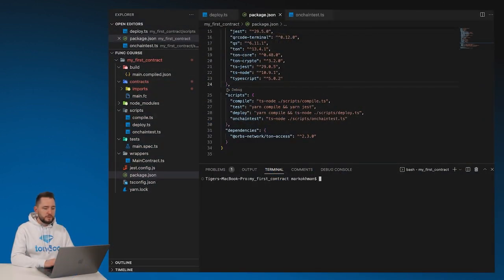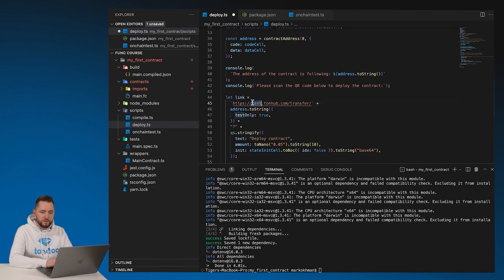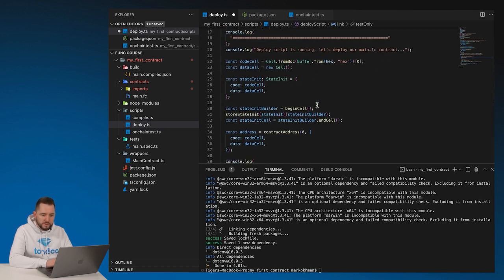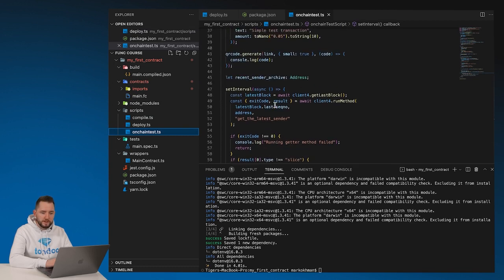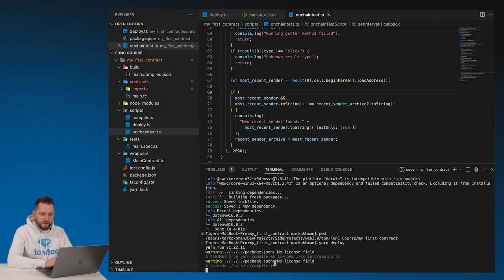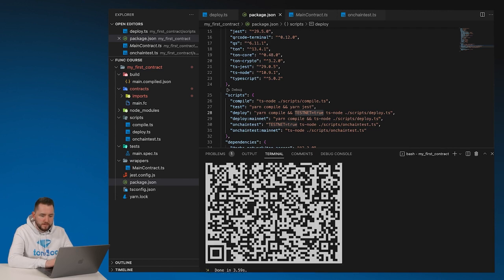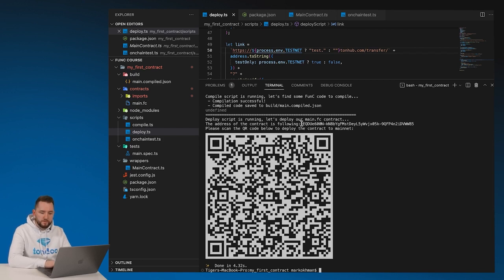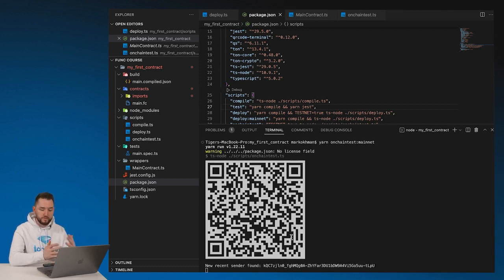3 6 Flexible deployment from testnet to mainnet